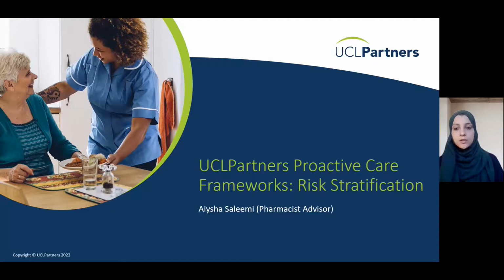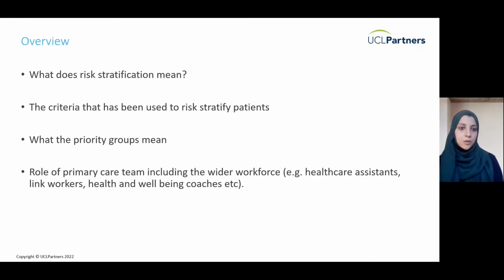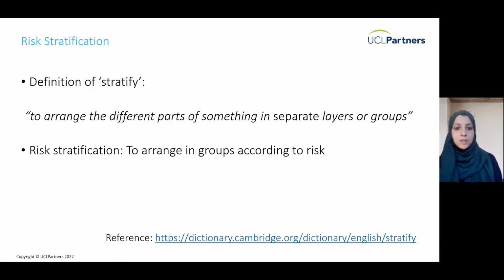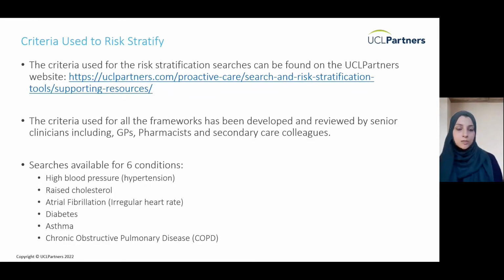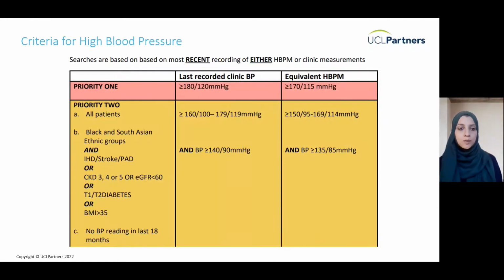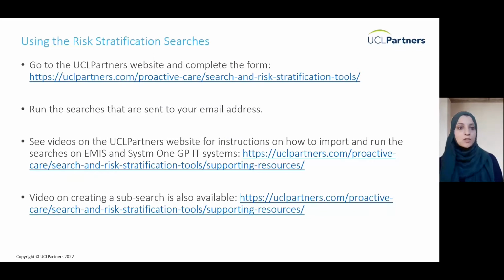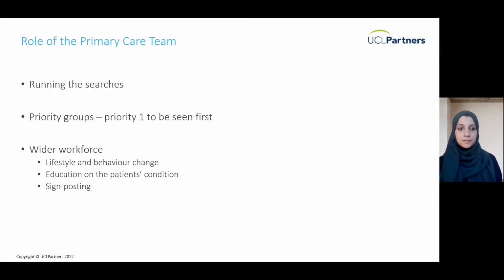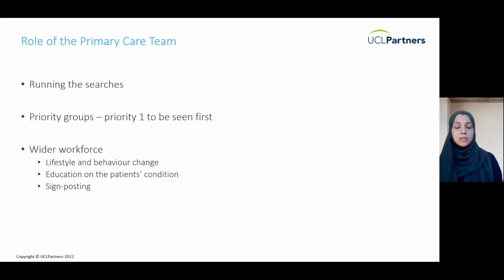Risk stratification overview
Aiysha Saleemi, Pharmacist Advisor at UCLPartners giving an overview of risk stratification.